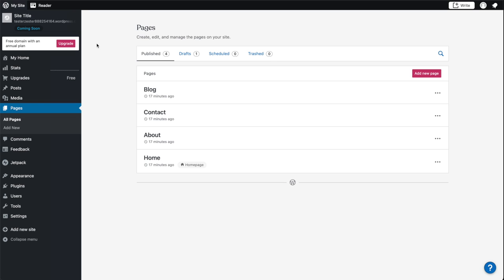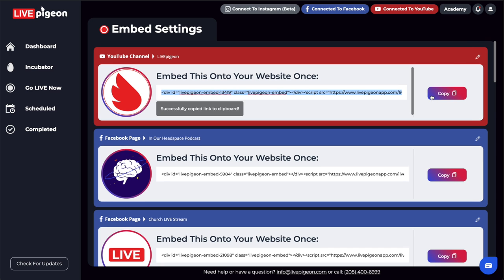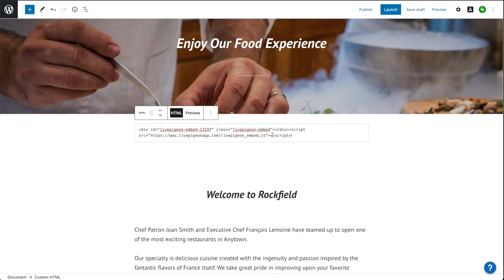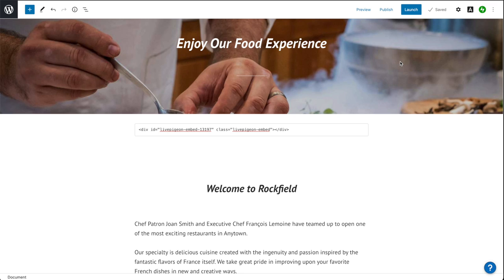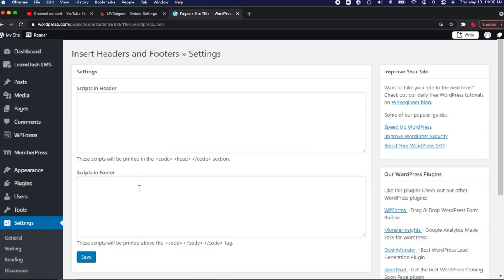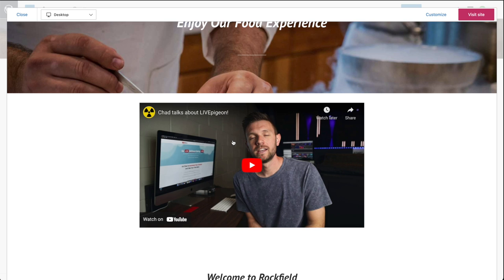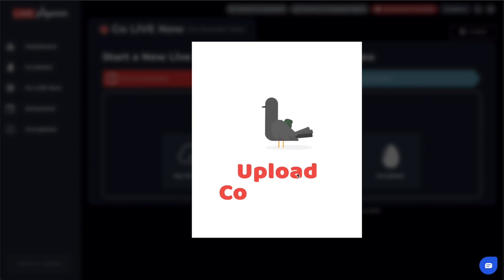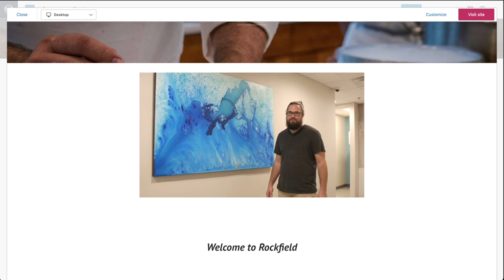Use LIVEpigeon Smart Embed with Wordpress